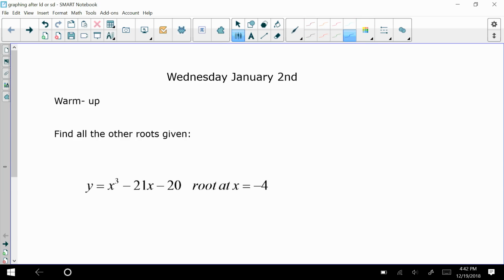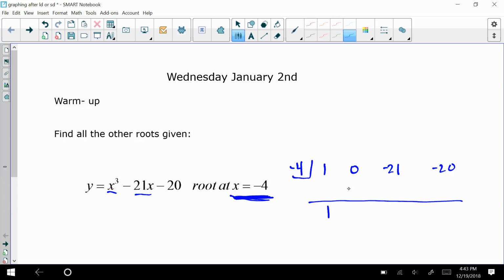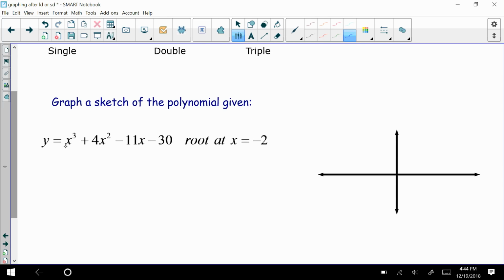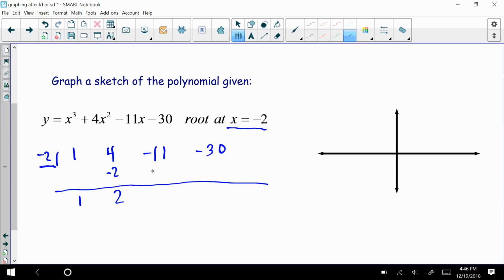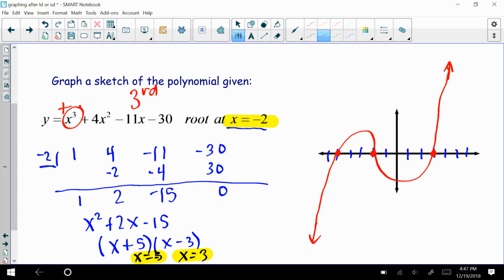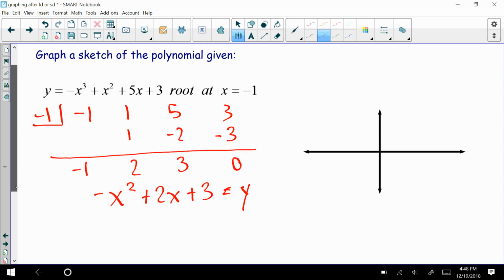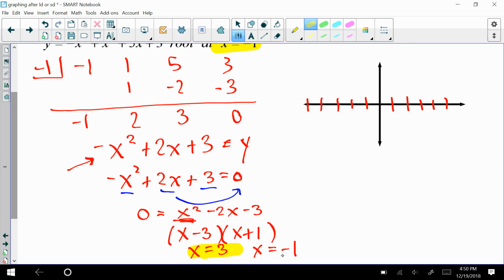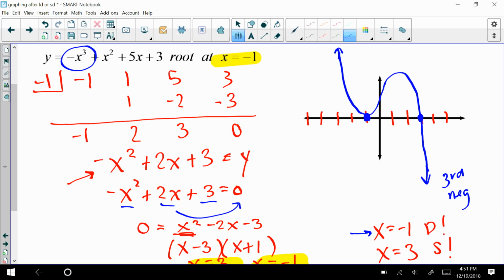graphing after division